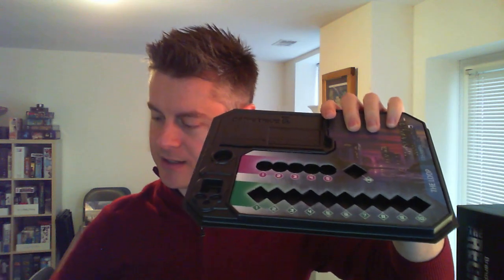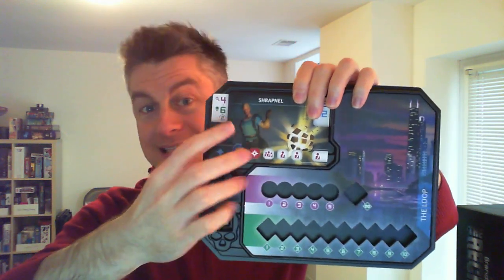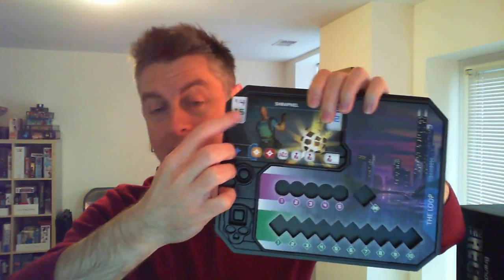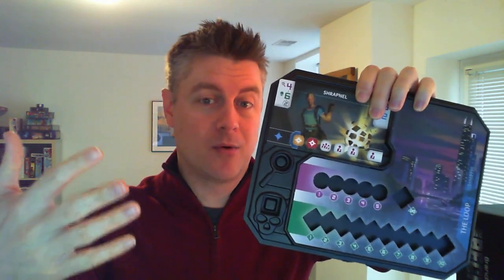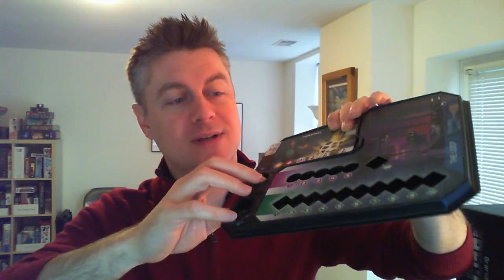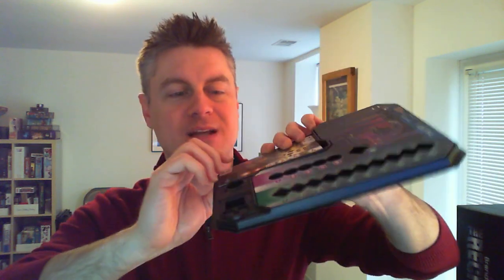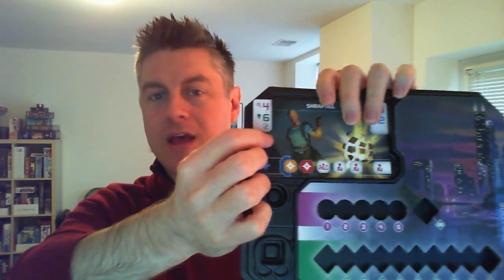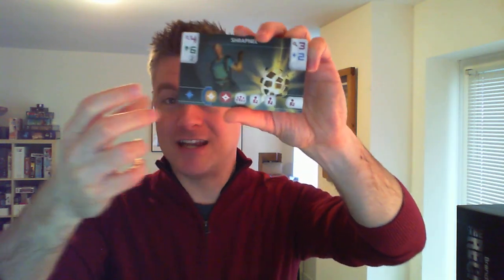The Reckoners: My Favorite Game Mechanism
Jamey discusses some clever mechanisms in the cooperative game, The Reckoners.